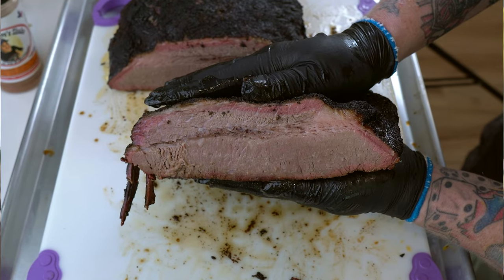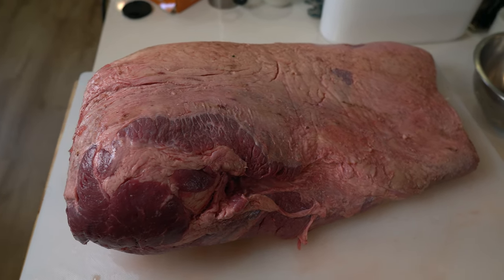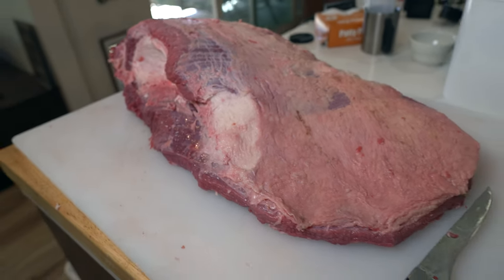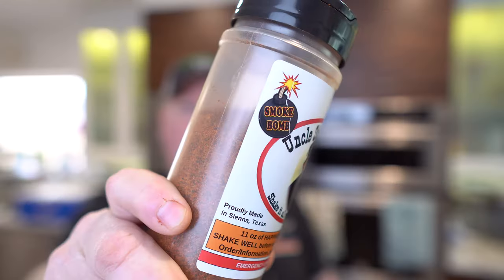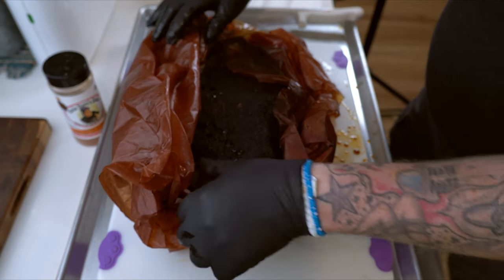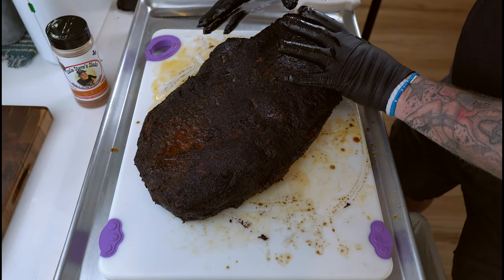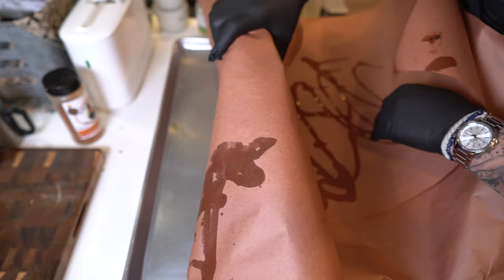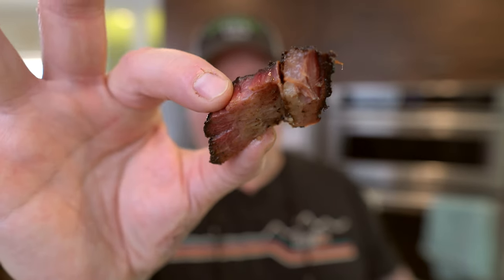Revealed! SECRET ingredient Pit Master's use for juicy smoked brisket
A BBQ Pit Master Secret finally revealed! I've done some research lately and depending on who's video you believe, and who you talk to, there is a consensus that this simple ingredient when used properly will make a dry, lower grade prime beef brisket as juicy as a more expensive piece of meat. This Secret ingredient has been tried by the likes of Mad Scientist Barbecue and others. What makes a beef brisket get so juicy? Does it take years of hard work and skill to make a real Texas Smoked Brisket? There must be an easier way! So I do a large 24 lbs full packer beef brisket with some Uncle Steve's Shake and put it on my Yoder offset smoker.  This stick burner is the famous Loaded Wichita real wood burning smoker. Yoder Smokers is a great builder. I also use red butcher paper with this texas style brisket recipe. But this video is about the perfect smoked brisket recipe and rub (plus that secret ingredient) for juicy and moist brisket.

The Secret Ingredient